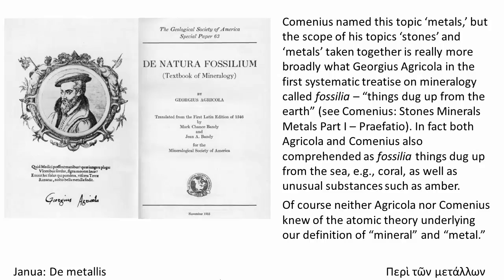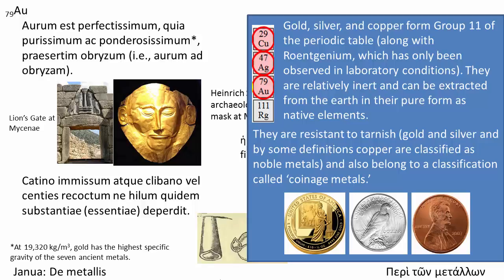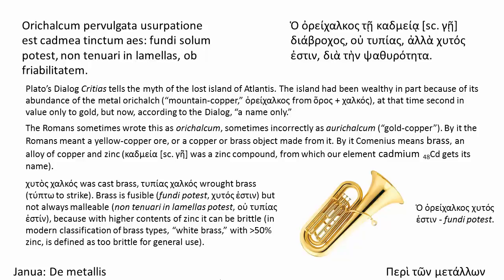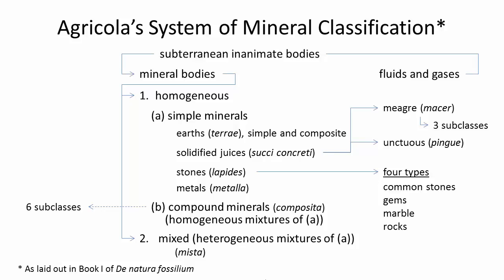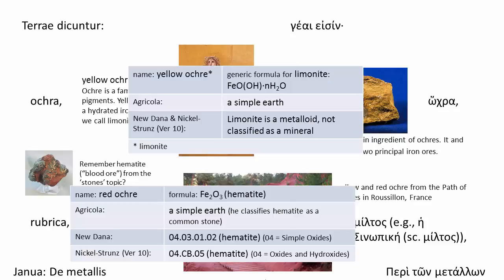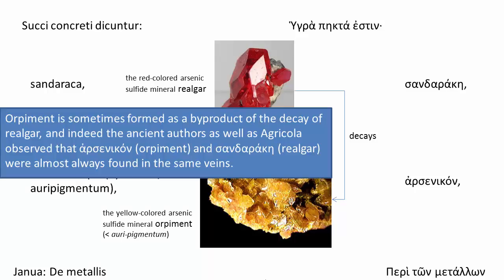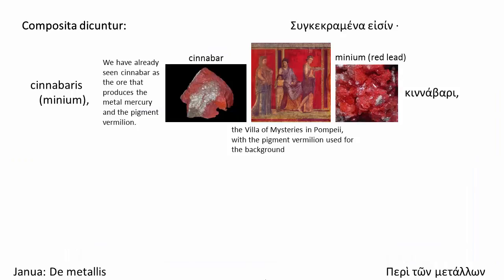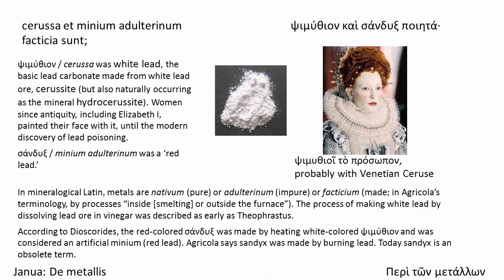Comenius Stones Minerals Metals Part II - Metals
John Amos Comenius's Janua Linguarum Reserata and Orbis Sensualium Pictus (Latin with Greek translation), Stones Elements Minerals, Part II - Metals. You can get the PowerPoint and an MP3 (The PowerPoint contains credits for pictures grabbed from the internet.)